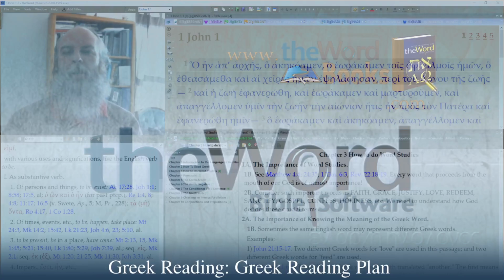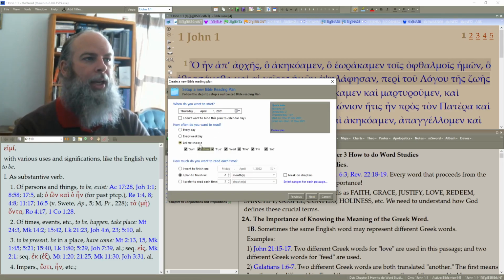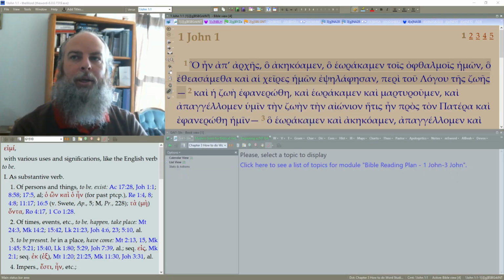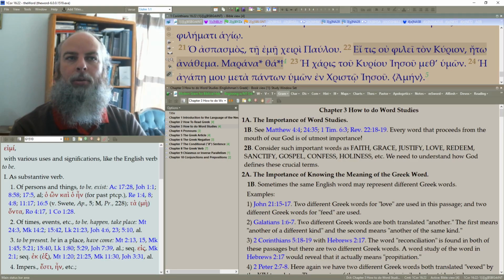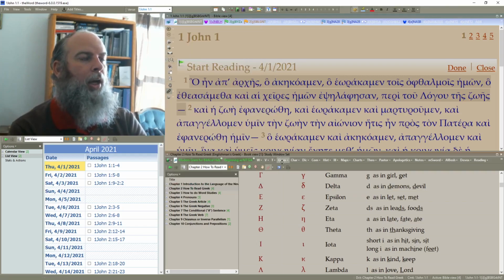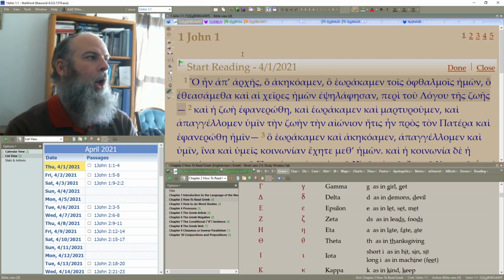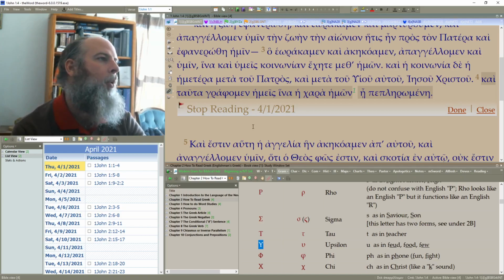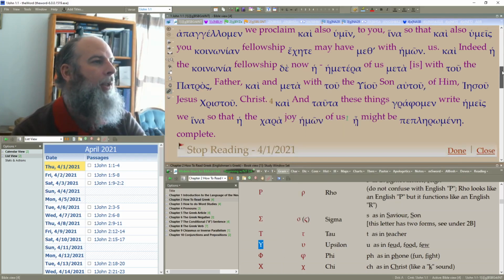Greek Reading/Studying: Reading Plan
In this video series we will get into reading in the Greek New Testament. Today we setup a reading plan to help us in reading the Greek New Testament.